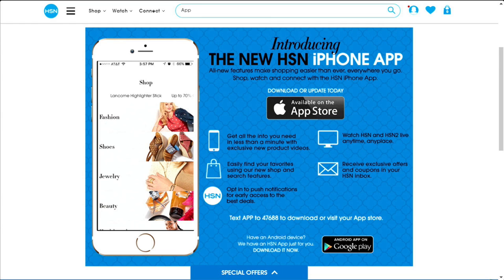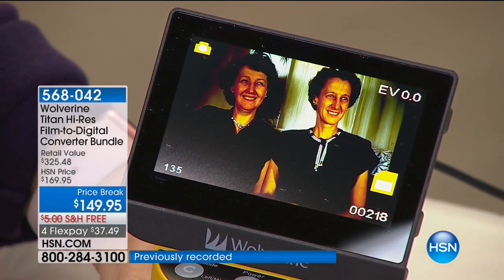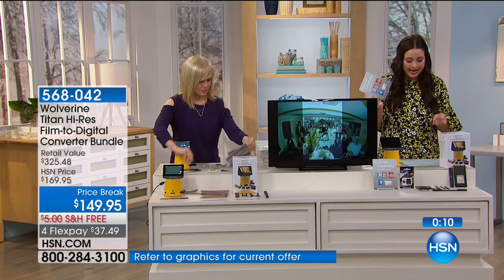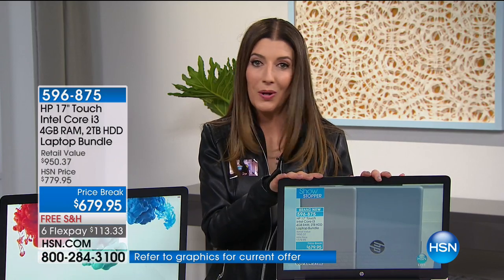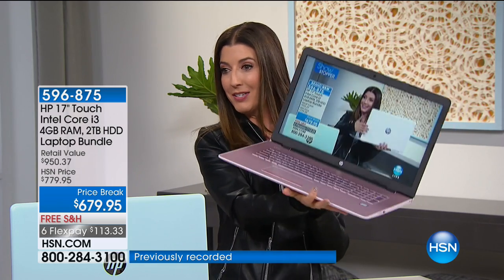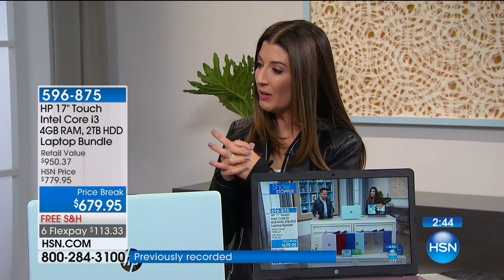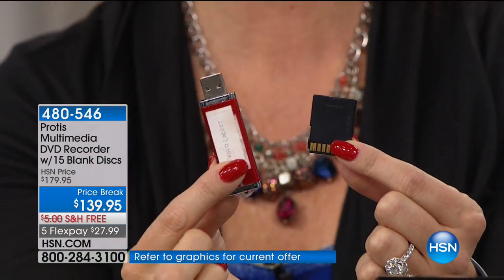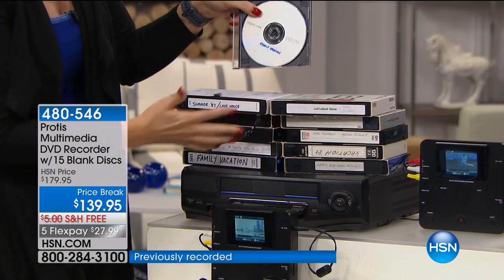HSN | Hi Tech Home 01.19.2018 - 03 AM